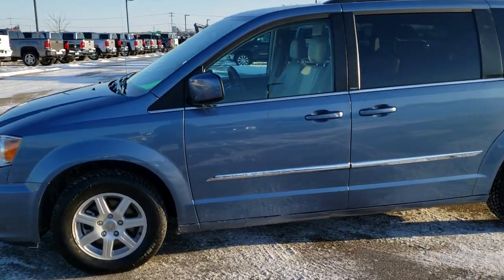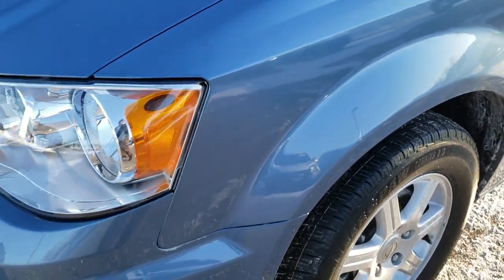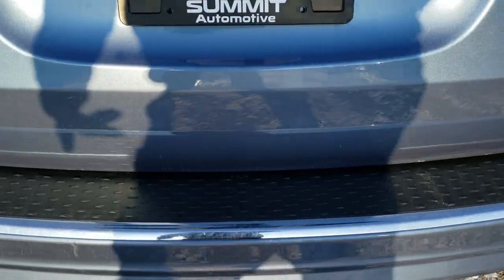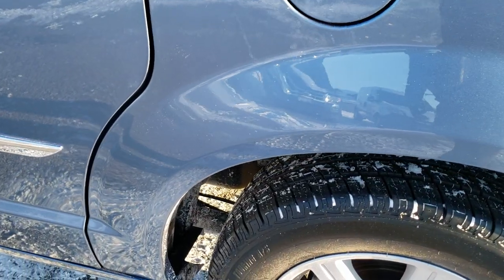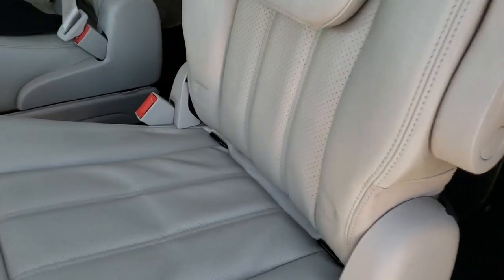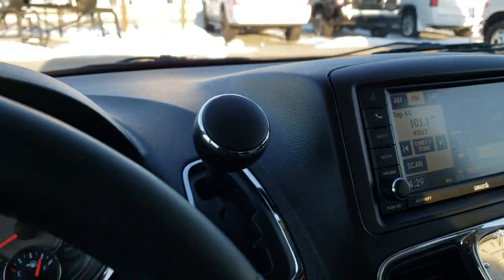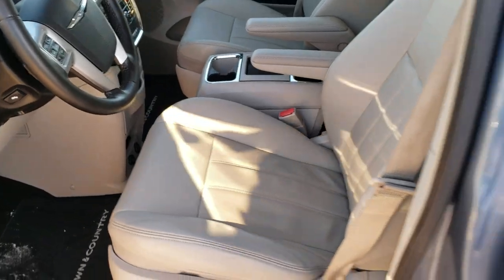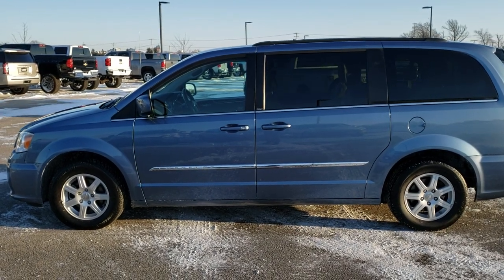2012 CHRYSLER TOWN & COUNTRY TOURING SAPPHIRE BLUE WALK AROUND REVIEW 10377BB SOLD! SUMMITAUTO.com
This 2012 CHRYSLER TOWN & COUNTRY TOURING MINIVAN IN SAPPHIRE BLUE METALLIC is the vehicle we did walk around review of today.

Thank you for checking out this video of this 2012 CHRYSLER TOWN & COUNTRY TOURING MINIVAN IN SAPPHIRE BLUE METALLIC i

STOCK: 10377BB
PRICE: $14,499
MILES: 42,951
MAKE: CHRYSLER
MODEL: TOWN & COUNTRY
VIN: 2C4RC1BGXCR200828
LOCATION: FOND DU LAC OSHKOSH WISCONSIN, 54937 TRUCKS ON 41

3.6 Liter DOHC V6 Pentastar Engine, 283 Horsepower, Four Door with Dual Power Sliding Side Doors, Stow 'N Go Seating Stow-N-Go, Touring Package, Automatic Transmission Center Console Shifter, 6 Speed Automatic Transmission with Optional Manual Tap Shift, Front Wheel Drive FWD, Factory TV / DVD Player Rear Entertainment System RES, Reverse Backup Camera Rearview Camera, Dual Power Seats, Non Smoker, Gray Leather Seats, Captains Chairs, 2nd Row Quad Seating Quads, 3rd Row Seats Bench Seating, Seven Passenger 7, Heated Power Mirrors, Electronic Stability Control Traction Control ESC, Cooper CS5 Grand Touring 235/60 R16 Tires, Factory Alloy Rims Premium Wheels, Four Wheel Disc Brakes, Fog Lights, Roof Rack Luggage Rack, Chrome Trimmed Grill, AM / FM Radio Tuner, Sirius/XM Satellite Radio Capabilities Sirius / XM, CD Player, U Connect Hands Free Bluetooth Hands-Free Phone System Blue Tooth, Auxiliary MP3 Jack Portable Audio Connection, USB Jack Portable Audio Connection, 28 GB Hard Drive MyGig, Keyless Entry System, Power Raise and Close Rear Gate, Rear Window Defroster, Adjustable Height Seatbelts, Driver and Passenger Front Air Bags, L.A.T.C.H. Child Safety System, Side Curtain Air Bags SRS Safety Restraint System, 2nd Row Power Windows, Multi-Function Steering Wheel Controls, Homelink System with Three Programmable Buttons for Garage Doors, Lighting Systems & Security Systems, Compass, Outside Temperature Display and Mileage Display, Dual Multi-Zone Climate Control , Power Adjustable Pedals, Rear Air Controls, Factory Floormats, Woodgrain Dash And Door Trim, Air Conditioning AC, Cruise Control, Power Locks, Power Windows, Automatic Headlights Autolamp, Tilt/Telescope Steering Wheel, 115V / 150W Auxiliary Power Outlet, Side Rear Window Power Vents, Sapphire Crystal Blue,

STOCK: 10377BB
PRICE: $14,499
MILES: 42,951
MAKE: CHRYSLER
MODEL: TOWN & COUNTRY
VIN: 2C4RC1BGXCR200828